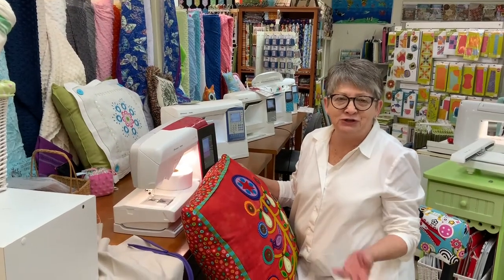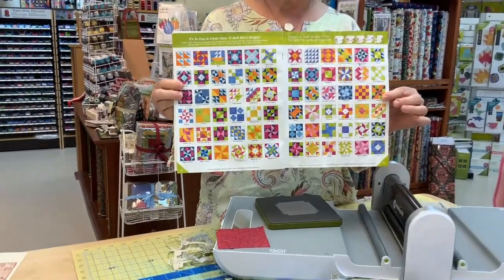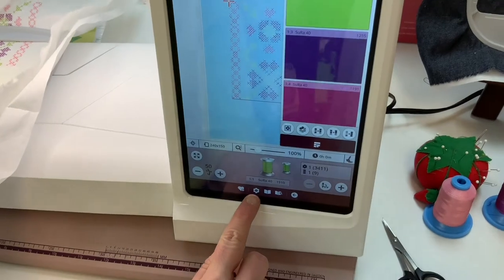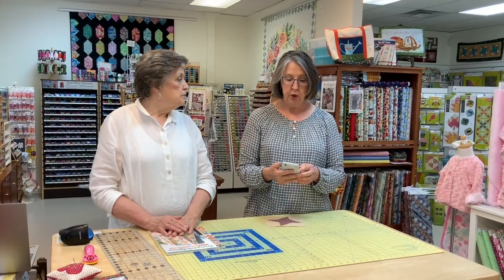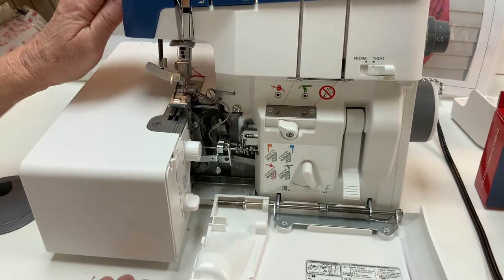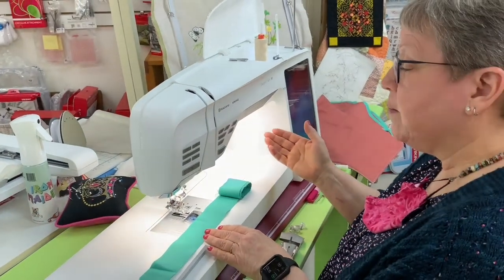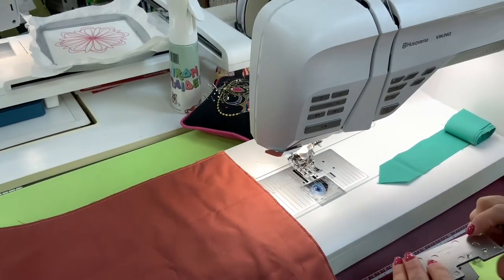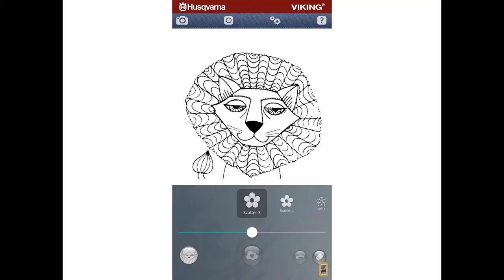May 2021 Viking Club: Foot Fettish, Notion Commotion, and Favorite Features